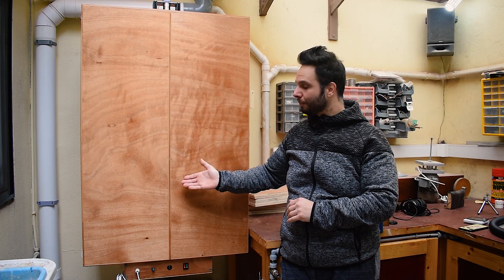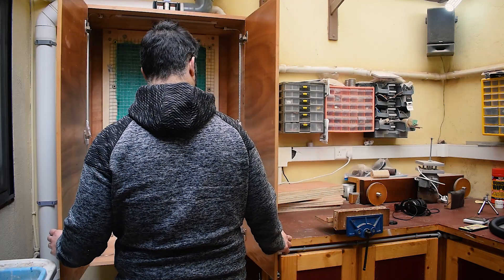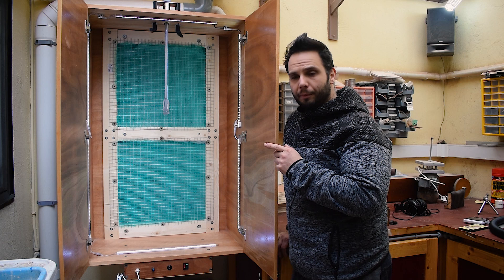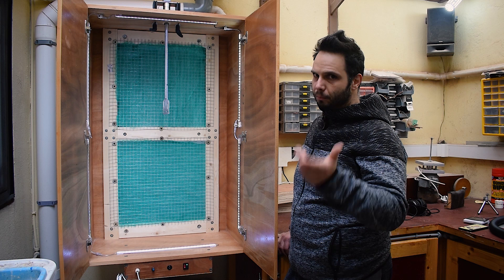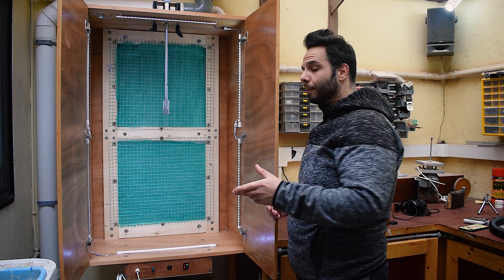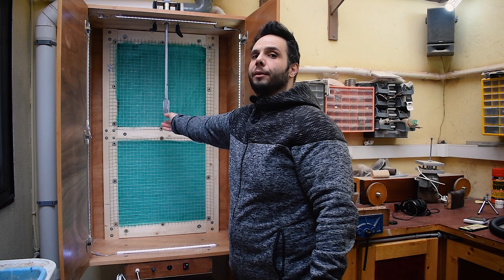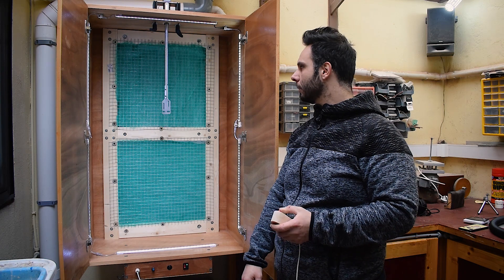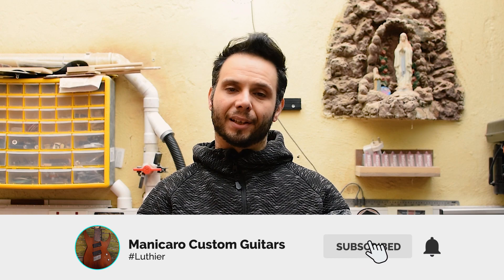DIY Guitar Spray booth - Tour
Hi guys. After many requests, today I decided to make a little tour about my home build spray booth for guitars.